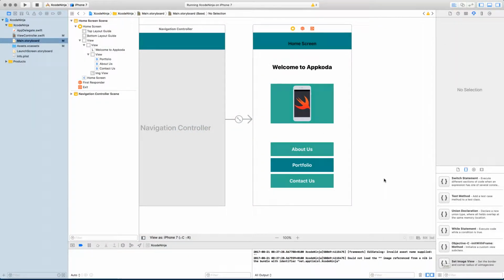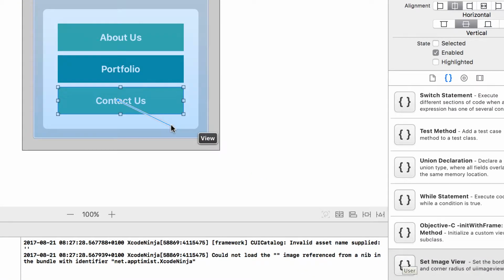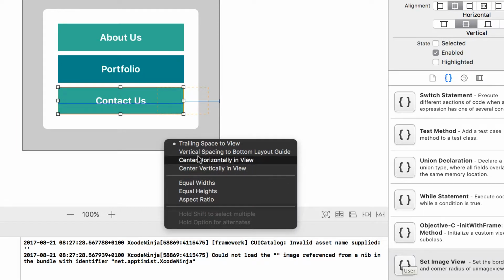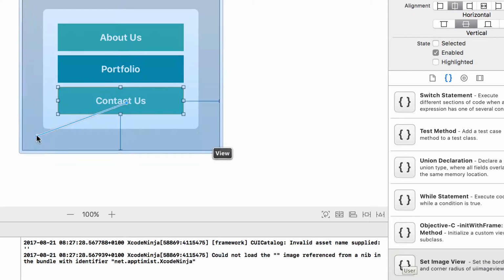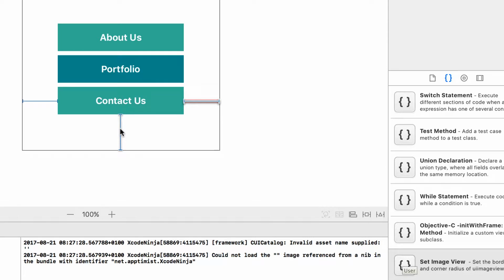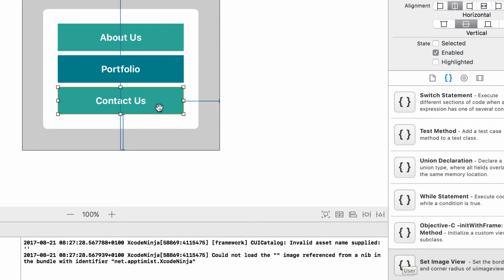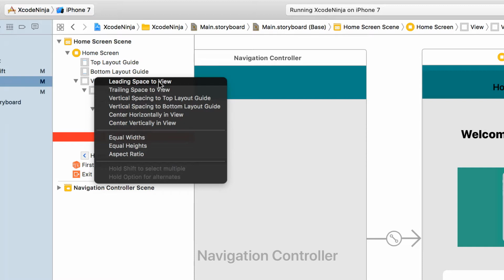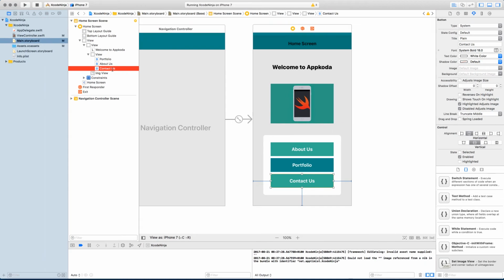Control drag between views to set layout constraints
Learn another way to create layout constraint - control drag between views to set layout constraints